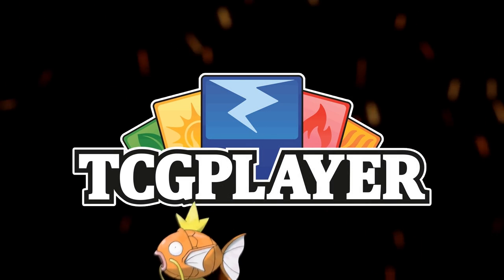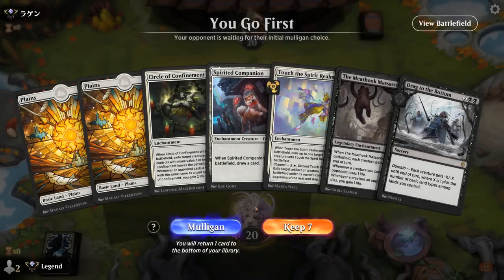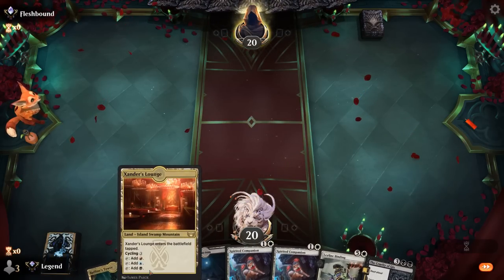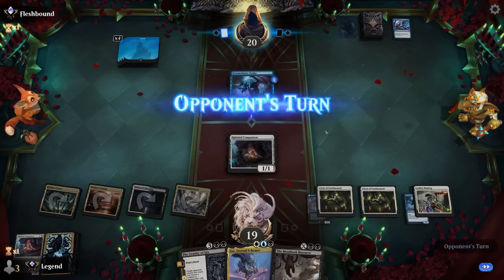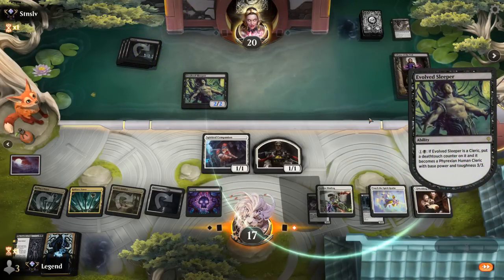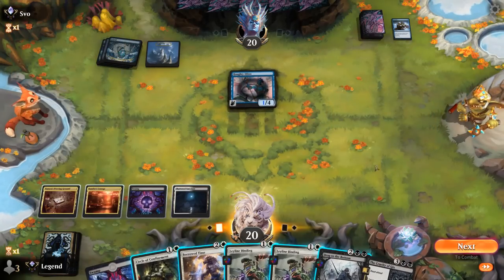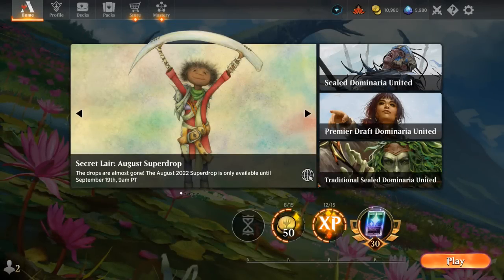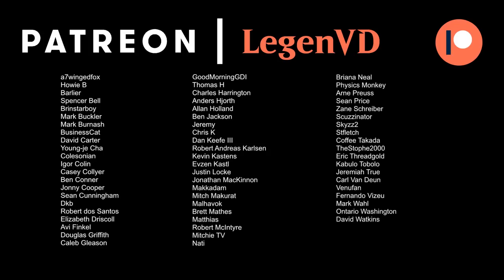Domain Zur - Dominaria United Standard - MTG Arena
Magic: The Gathering Arena deck tech & gameplay with a Domain deck, featuring Zur, Eternal Schemer, Jodah's Codex and Leyline Binding from Dominaria United in Standard.

00:00 - Deck Tech
05:50 - Match 1
12:10 - Match 2
19:03 - Match 3
23:59 - Match 4
37:57 - Match 5
41:29 - Match 6
45:35 - Match 7